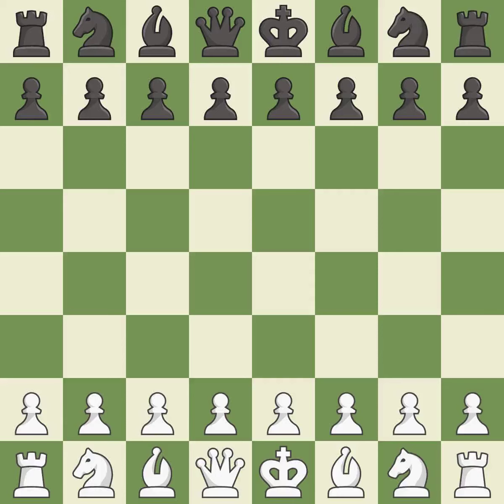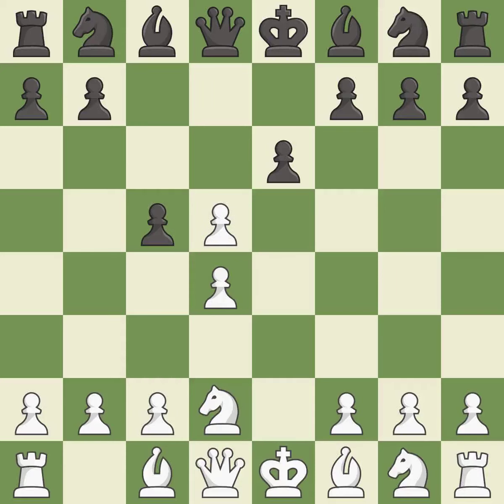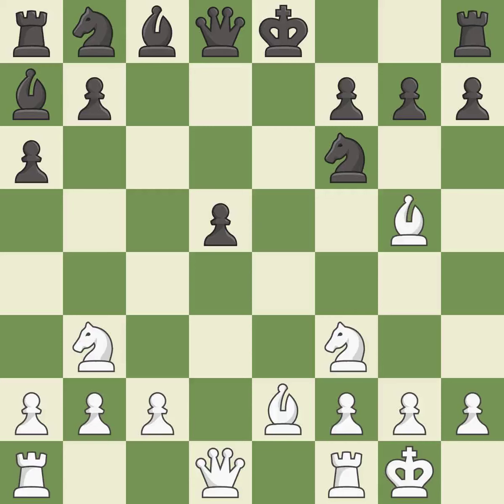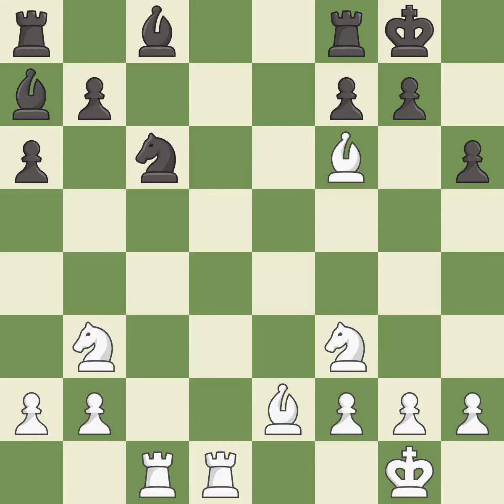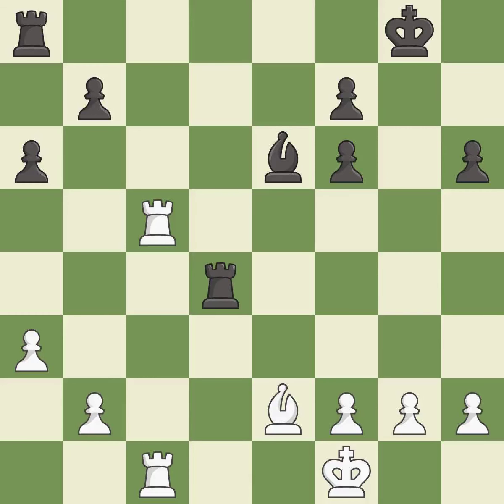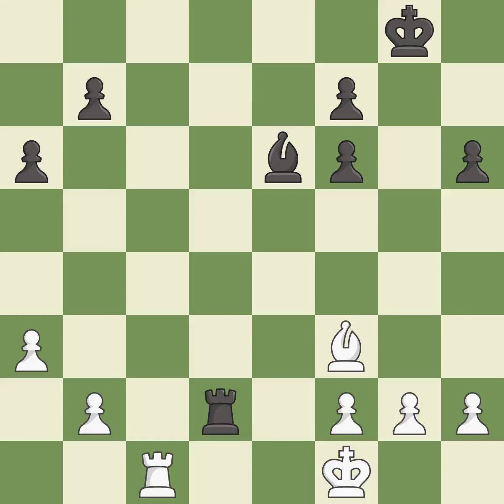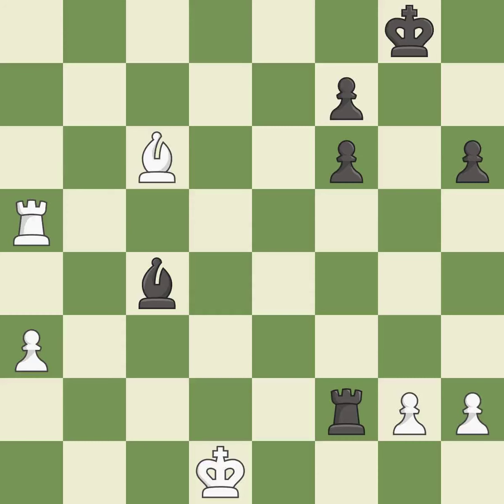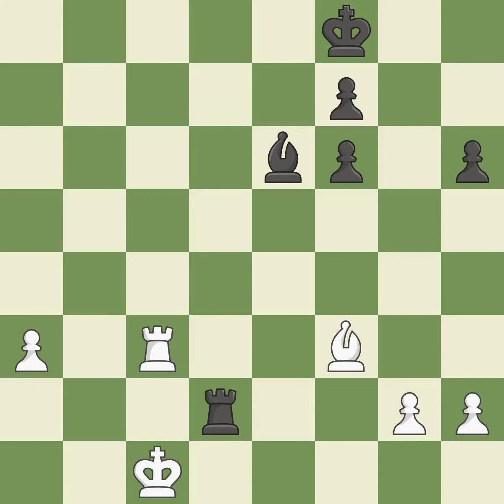White Kovalev, Vl, Black Gorovets, A.,French Defense: Tarrasch, Open, Delayed Exchange Variation, 5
French Defense: Tarrasch, Open, Delayed Exchange Variation, 5.Ngf3 a6 6.Be2, Event ch-BLR 2013, Site Minsk BLR, Date 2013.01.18, Round 7.4, White Kovalev, Vl, Black Gorovets, A., Result 1/2-1/2, ECO C08, WhiteElo 2482, BlackElo 2477, PlyCount 134, EventDate 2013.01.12, EventType tourn, EventRounds 11, EventCountry BLR, EventCategory 10, Source Mark Crowther, SourceDate 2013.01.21